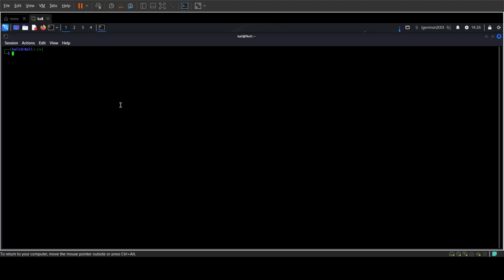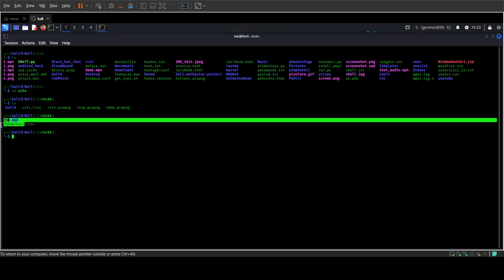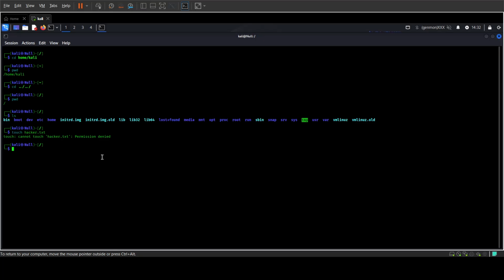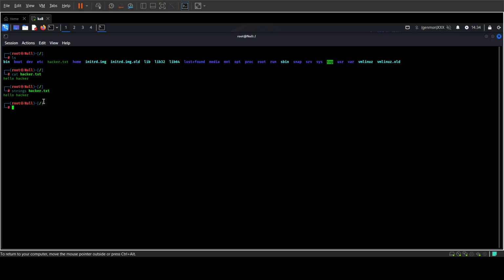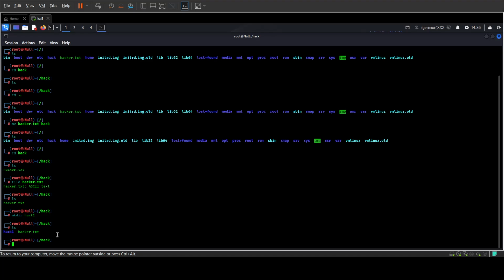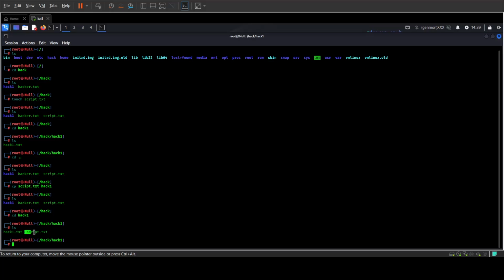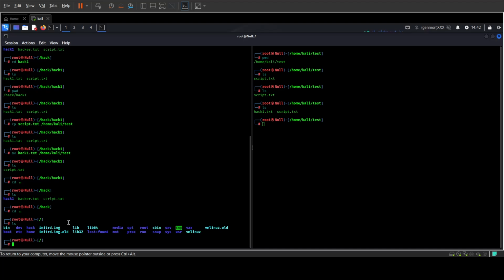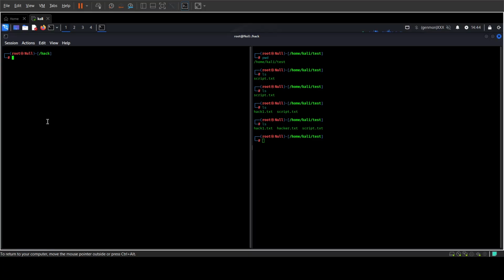Learn Basic Linux Commands in Just 20 Minutes | For Absolute Beginners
In this video, I’ll teach you the basic Linux commands every beginner should know.
If you’re new to ethical hacking, cybersecurity, or Linux, this video will help you get comfortable with the terminal step by step.